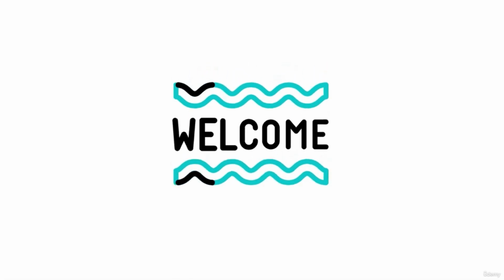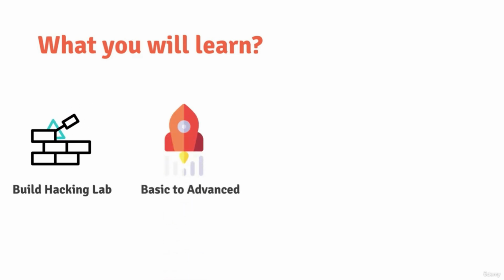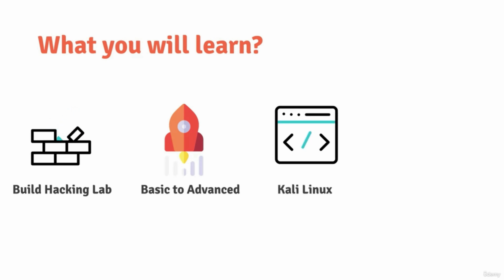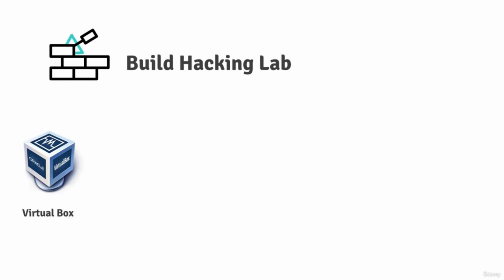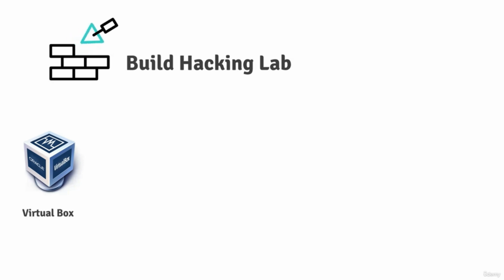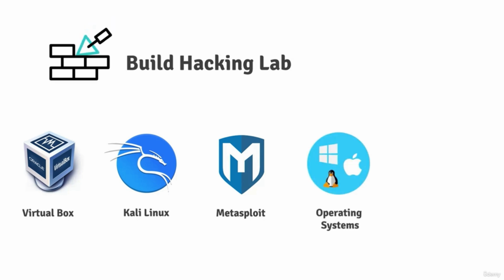04 Introduction and Basics of Hacking Lab | Ethical Hacking Full Course 2024 🛡️👨‍💻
Welcome to another video of the Ethical Hacking Full Course 2024 by EthicalHackrPro! In this session, we take you through the introductory concepts and practical basics of hacking labs, setting up your environment to practice ethical hacking skills hands-on. Whether you're a newbie or looking to sharpen your skills, this lab guide will help you understand the essentials of setting up a safe and controlled hacking environment. 🌐🔐

Gain practical insights into ethical hacking with step-by-step demonstrations that show how to set up your tools and labs to start your journey in a safe, ethical, and legal manner.

The content provided in this video is strictly for educational and informational purposes only. EthicalHackrPro does not condone, endorse, or promote any form of illegal or unethical hacking activities. All tutorials, demonstrations, and information shared in this video are intended to help viewers understand and implement cybersecurity best practices to protect systems, networks, and data.

Educational Use Only: This video is designed to educate viewers on ethical hacking techniques and cybersecurity measures. Always use the skills learned responsibly and within the legal boundaries of your jurisdiction.
No Liability: EthicalHackrPro is not responsible for any misuse of the information presented. Any actions performed based on the techniques taught in this video are solely the responsibility of the individual performing them.
Professional Guidance: Always obtain explicit permission before testing or attempting to secure any system, especially those you do not own or have the right to access. Unauthorized access is illegal, unethical, and punishable by law.